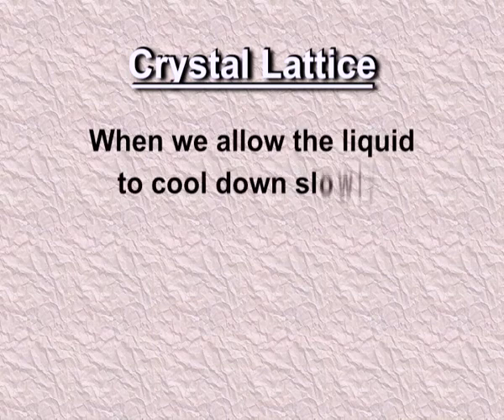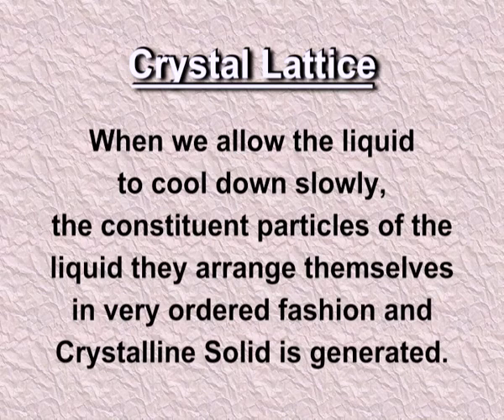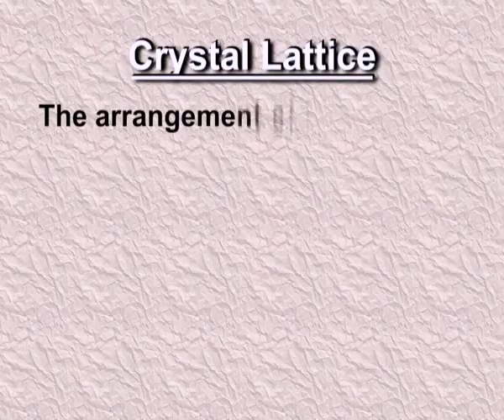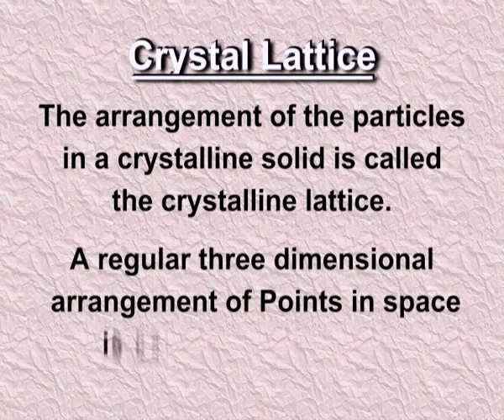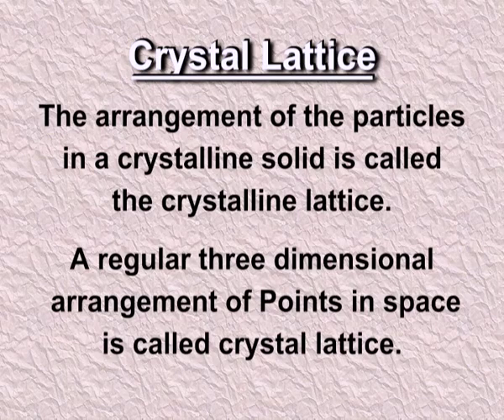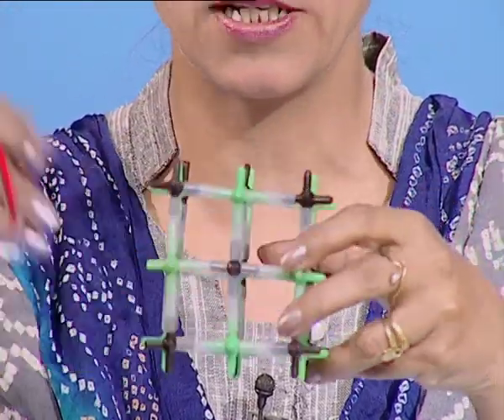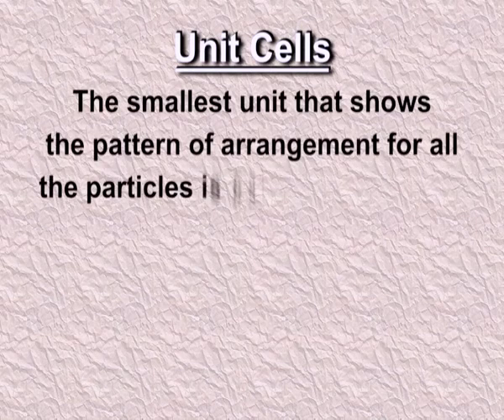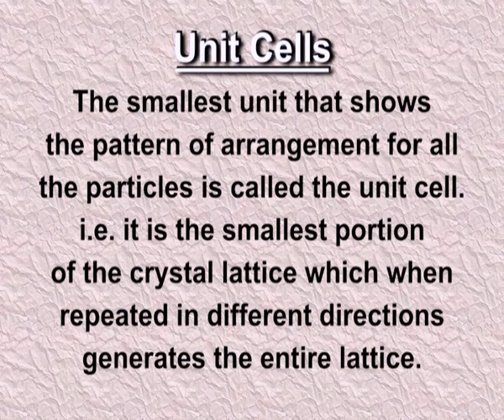Ch. 1: Unit Cell, Crystal Lattices, Number of Atoms in a Unit Cell - 2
Subject: Chemistry